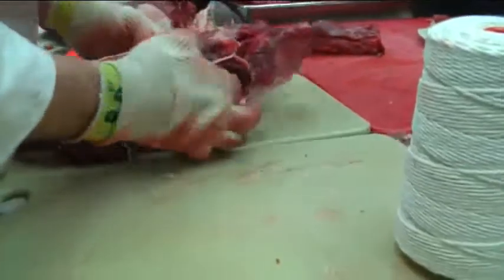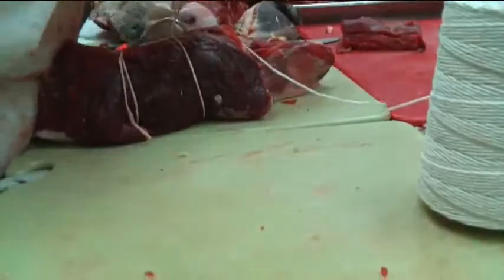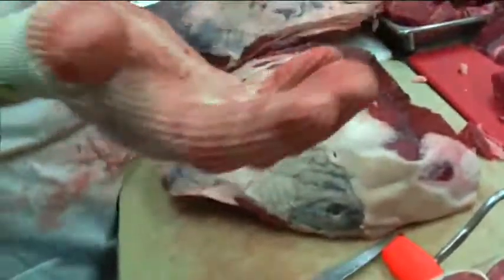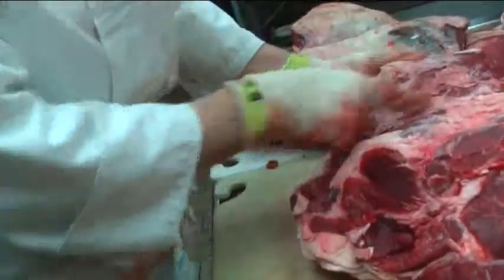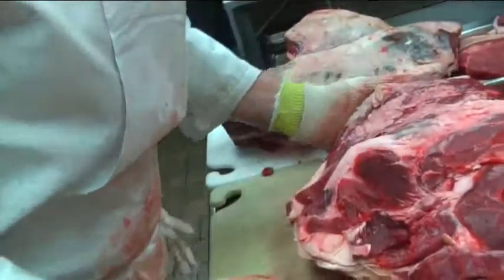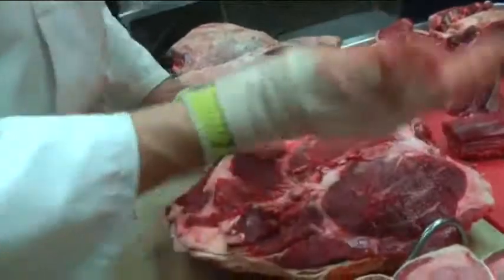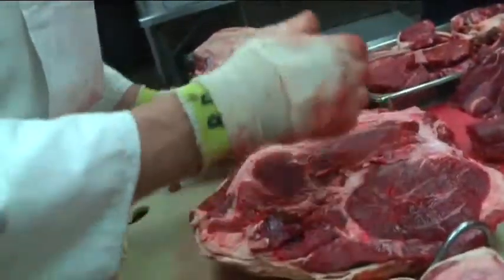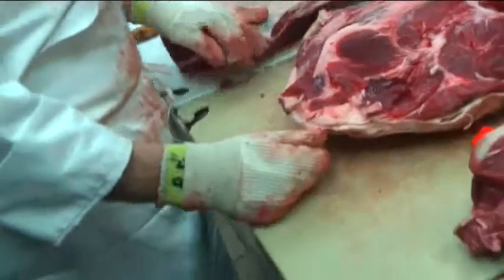Butchering Beef Part 5- by Ronnie.mp4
Ronnie Ousley long time NMS North Slope Employee at Prudhoe Bay.  He shows Local BP residents at PBOC, BOC MCC, TMC Endicott, Liberty how to butcher a side of beef. Video taking by Mark Barnes & Martini